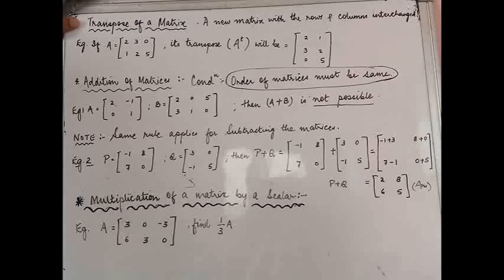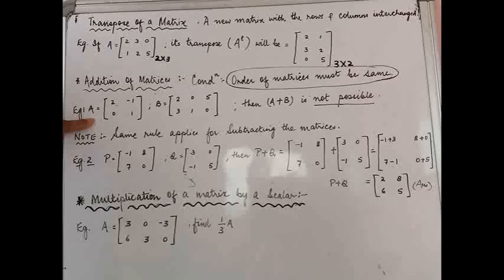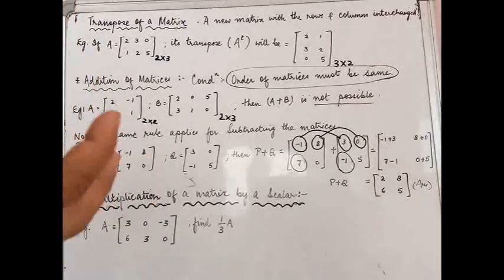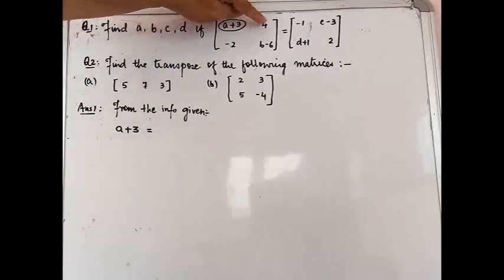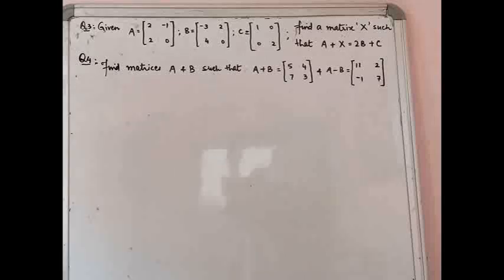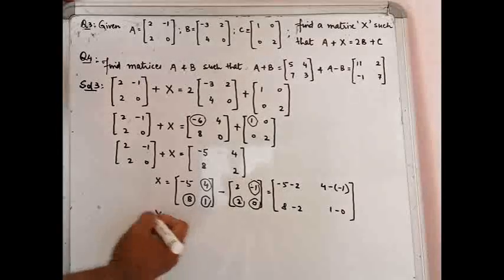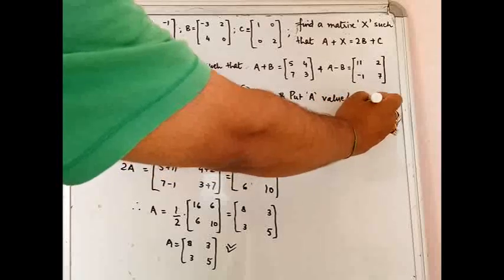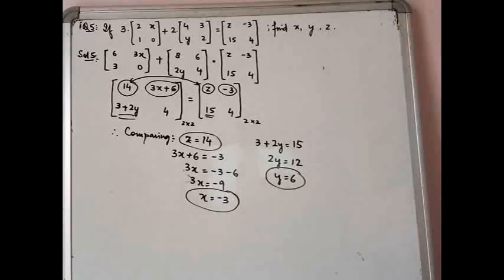Matrices(2)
Transpose,Addition,Sub etc